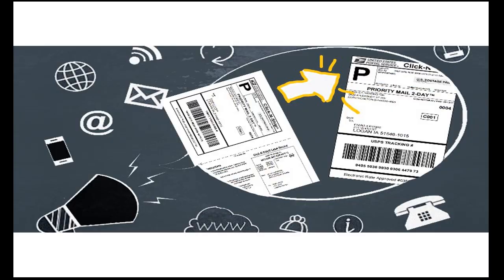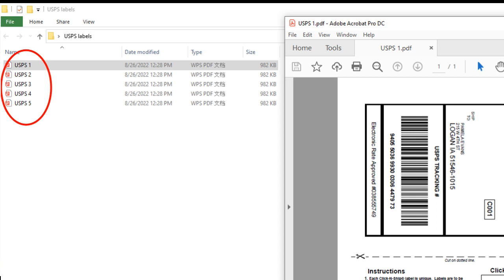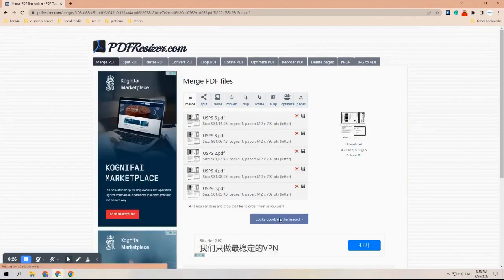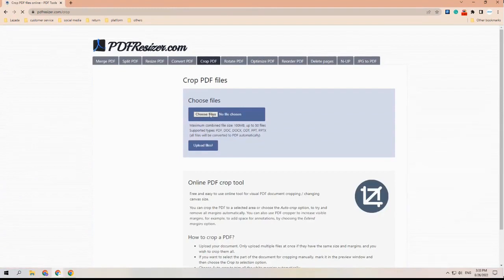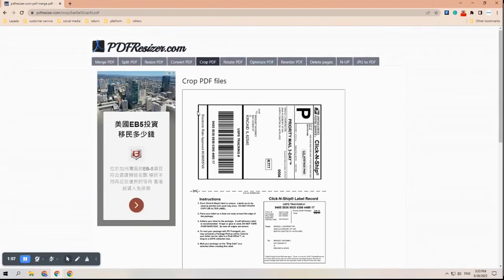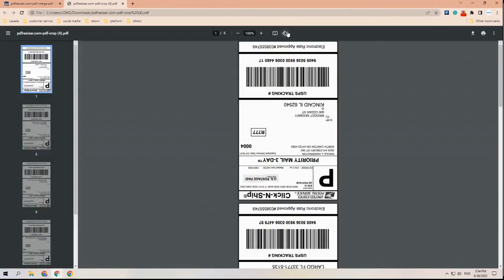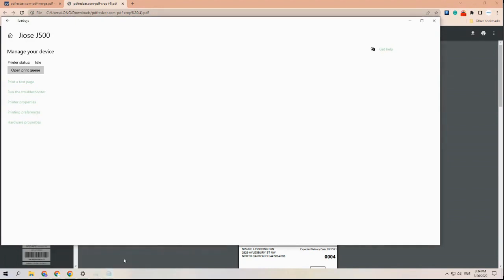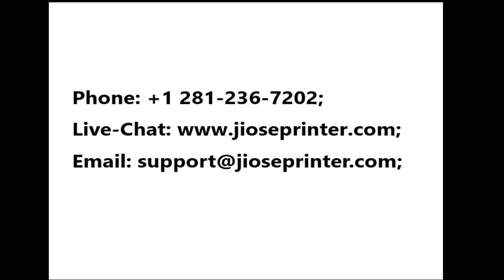How to Crop and Print Multiple Shipping Labels at the Same Time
This video is going to teach you how to crop and print multiple shipping labels at the same time.

*Suitable platforms: Amazon, FedEx, UPS, USPS, Chit Chats, etc which only provide A4 format as label size.

*Jiose customer service team:
Live chat (9am-6pm PST Weekdays)